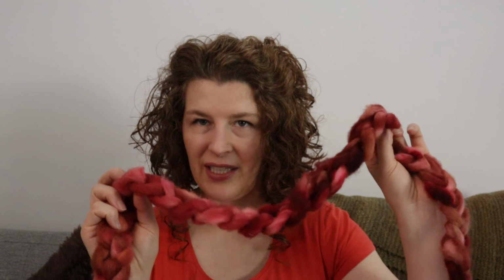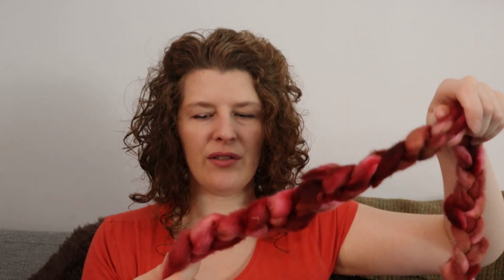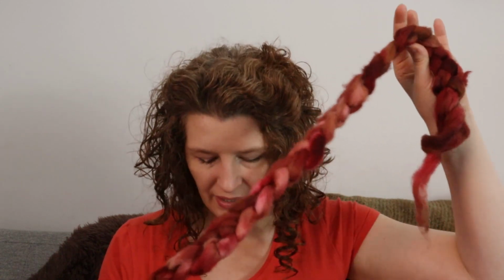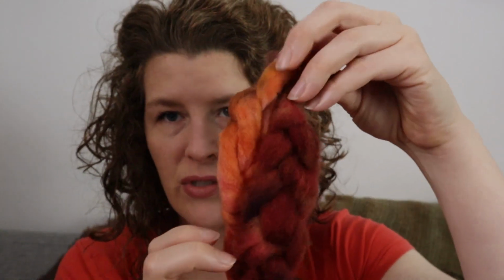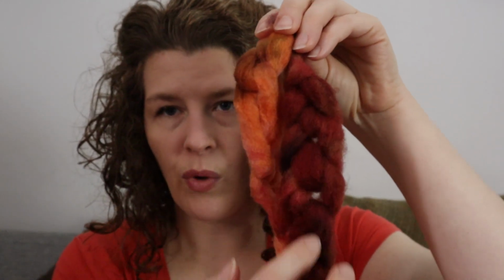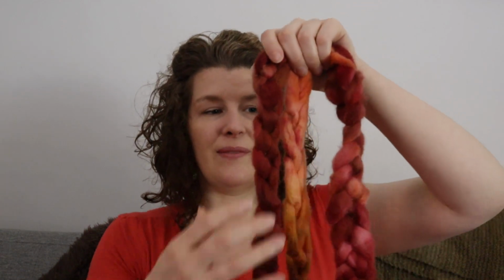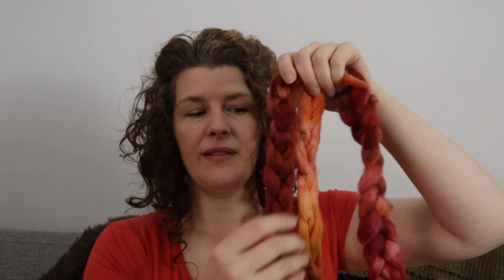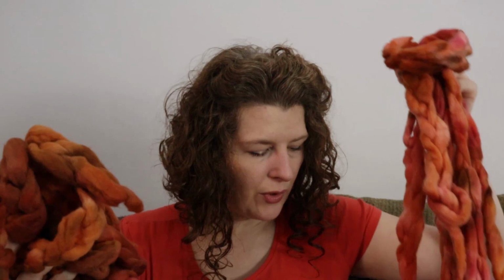Day 5 - Tour de Fleece: What's it like to spin Gulf Coast Native Wool?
Day 5: This video is a little different, and we like 'a little different', right? I'll be showing you how wonderful this wool is to spin and a little sneak peek into a project idea I've had while spinning. How are you doing with your challenge? Keep going and don't forget to have some you time today!

I don't spend enough time on myself so this challenge will focus on me spinning for myself (mostly) and sharing some personal projects--and personal growth--with y'all.